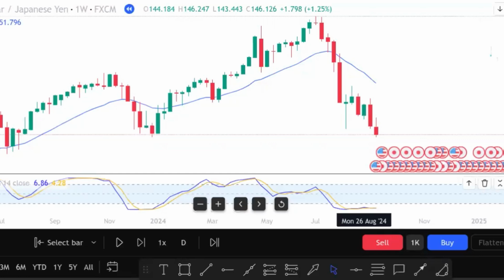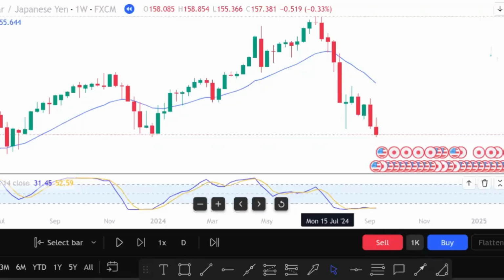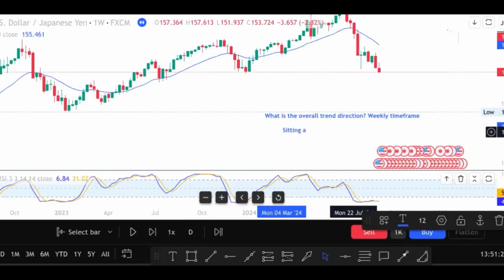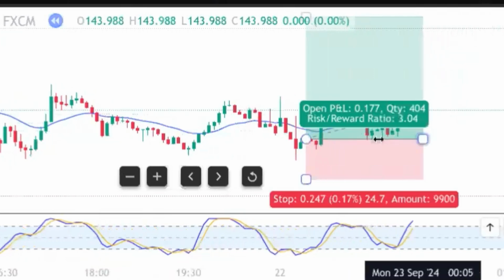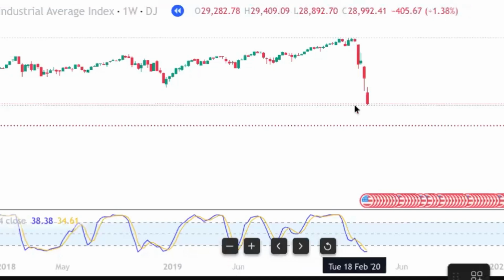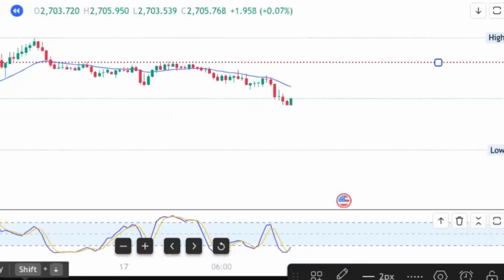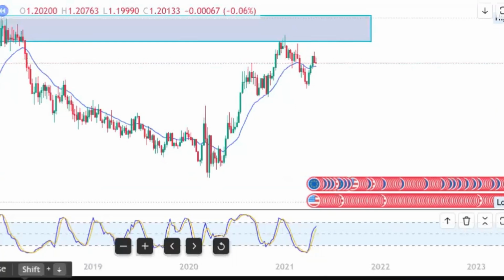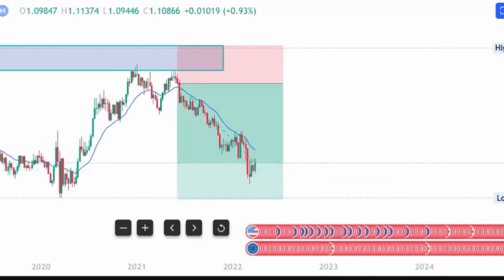How to Use Stochastic to Predict Forex Market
Welcome to today’s video where we unlock the power of the stochastic indicator in forex trading! If you’ve ever wondered how to predict market movements and maximize your profits, this video is for you.

I don’t own the rights to the background music